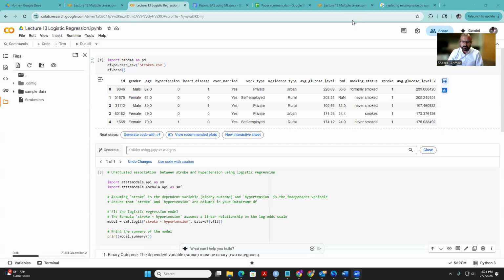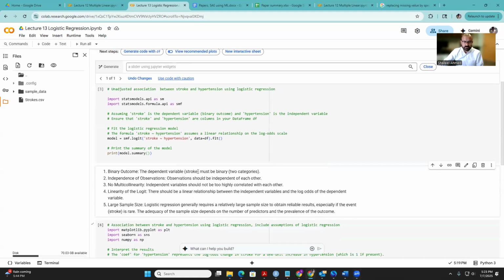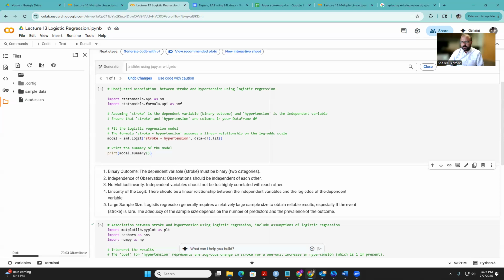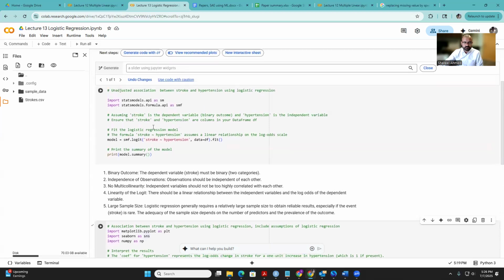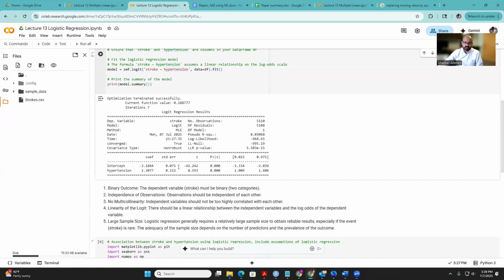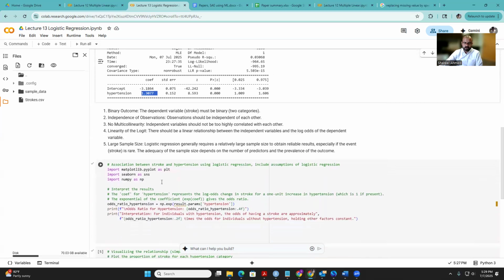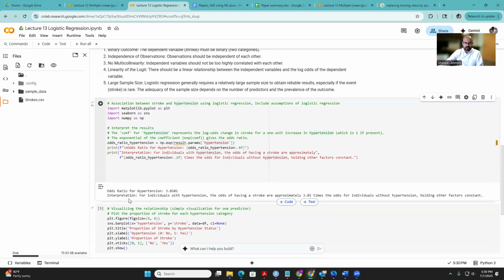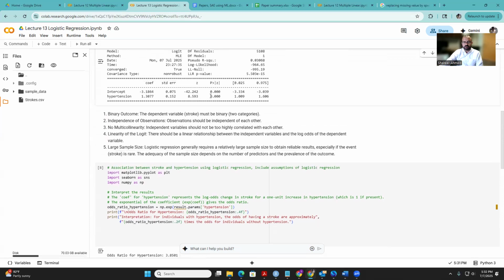Logistic Regression in Python: Assumptions, Implementation & Adjusted Odds Ratio Explained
In this video, we walk through the key assumptions of logistic regression, demonstrate how to implement logistic regression in Python, and explain how to interpret model outputs, including calculating and understanding the adjusted odds ratio.

Whether you're a student, researcher, or data analyst, this video will help you understand:

When and why to use logistic regression

Key assumptions (like linearity in logit, independence, no multicollinearity)

Step-by-step implementation in Python using statsmodels and scikit-learn

How to calculate and interpret adjusted odds ratios

How to interpret coefficients, p-values, and confidence intervals

📌 This is a beginner-friendly yet in-depth guide using real health or social science data.